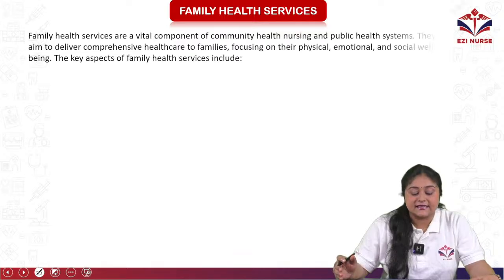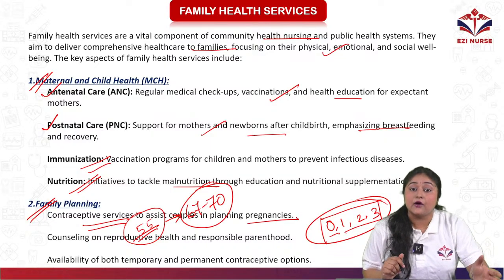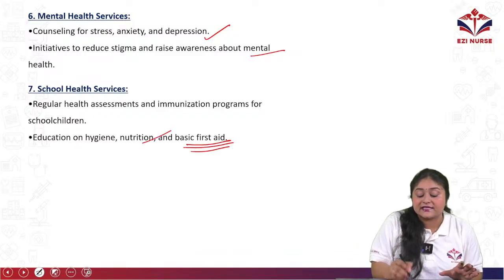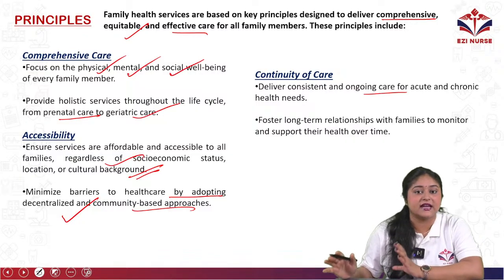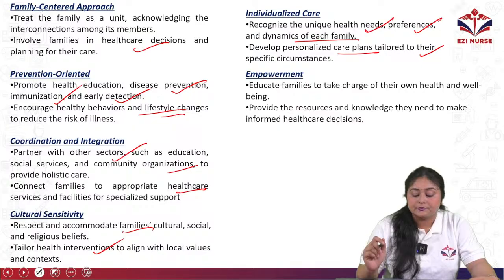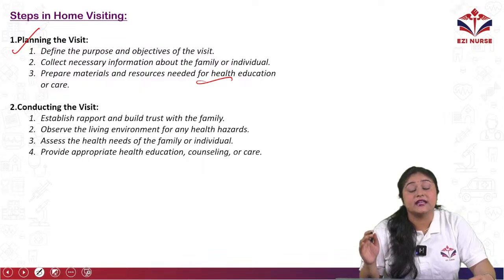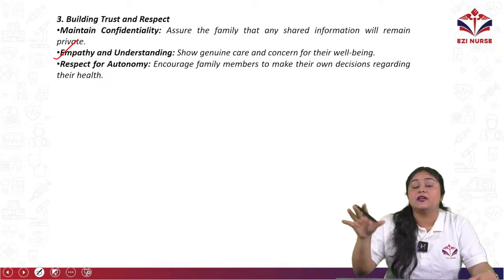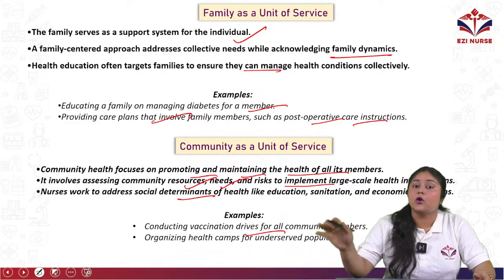PBBSC SECOND YEAR COMMUNITY HEALTH NURSING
Join our live session where we break down must-know PBBSC SECOND YEAR exam questions, key concepts, and last-minute study strategies!  Tune in to boost your preparation with expert tips, real-time Q&A, and actionable insights to ace your upcoming exams.